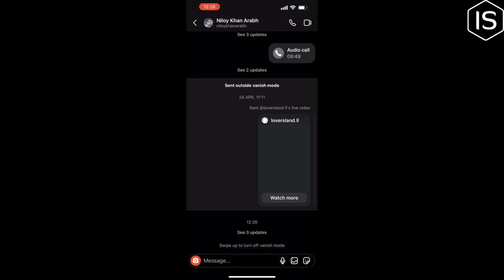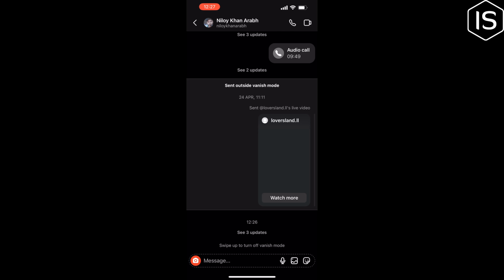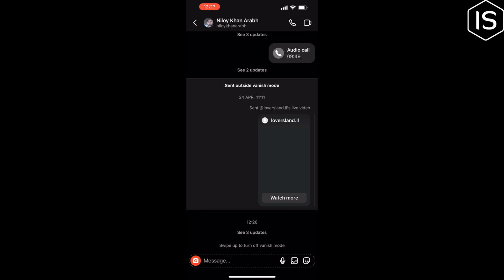How to recover Instagram deleted message 2024 | Initial Solution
Hello, My Dear friends, !! In this video I will Show you how to recover Instagram deleted message. Watch the video till the end Thanks.

Step 1: Keep in mind that deleted messages on Instagram cannot be restored.
Step 2: Content in Recently deleted will be automatically deleted 30 days later, or up to 24 hours for stories that aren't in your stories archive.